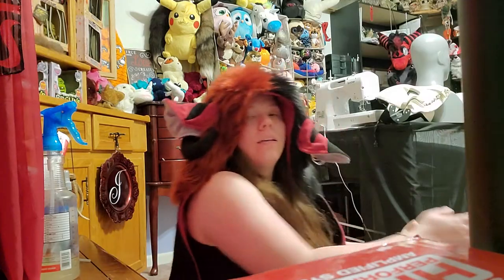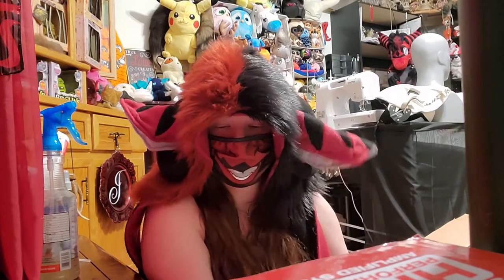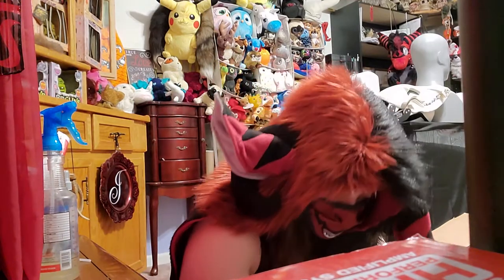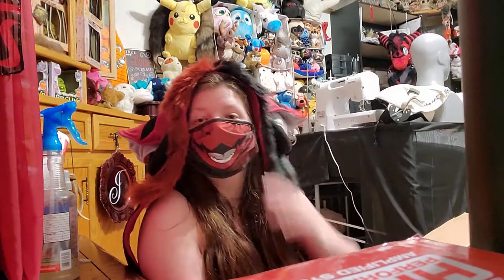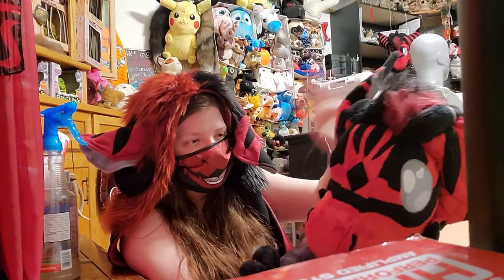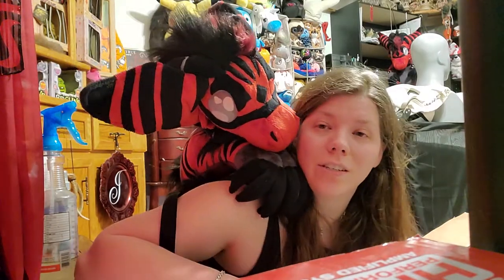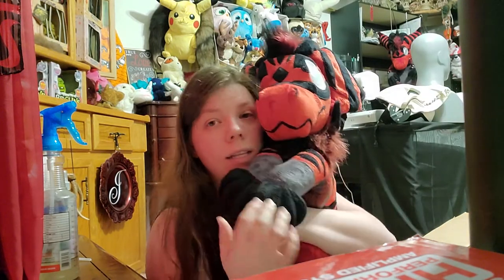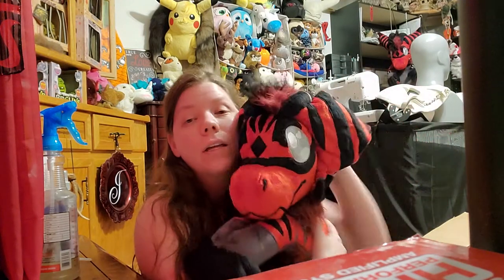Wonderland Arts OSB Plush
Made by Wonderland Arts by Lin Davis